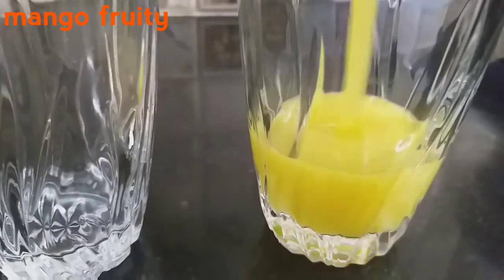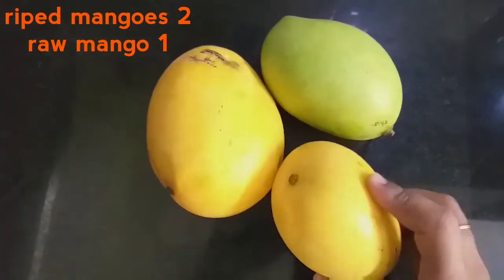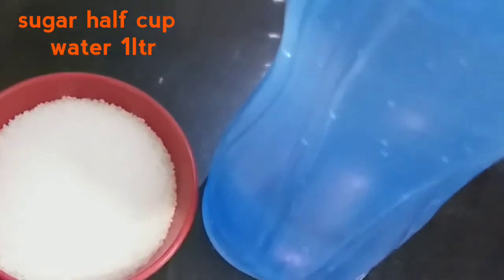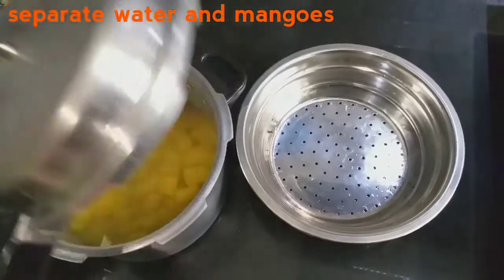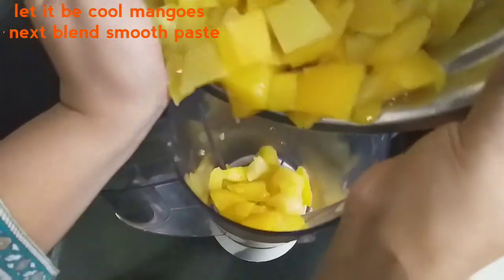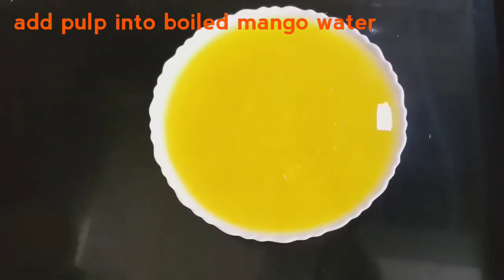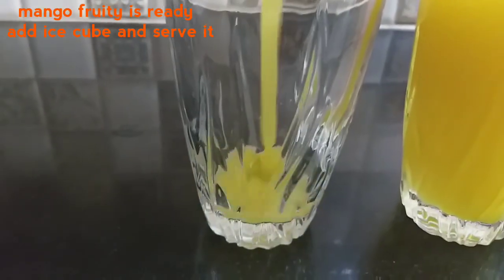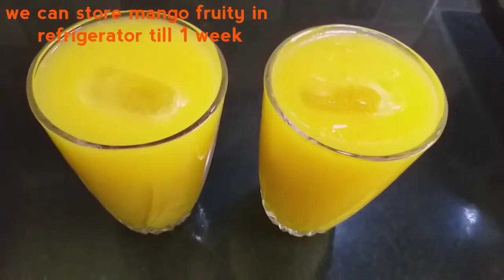Pure mango fruity మామిడిపండు టూటీ ఫూటీ